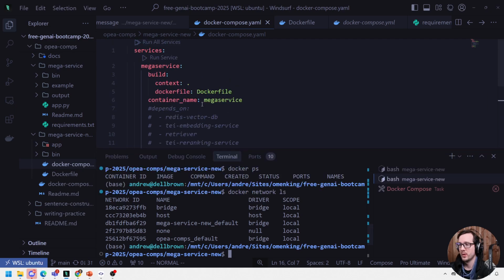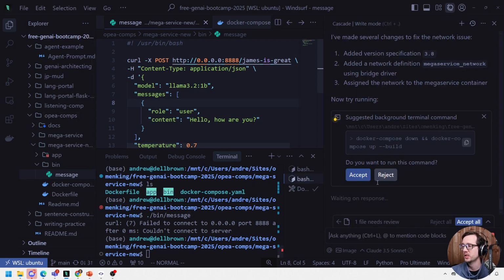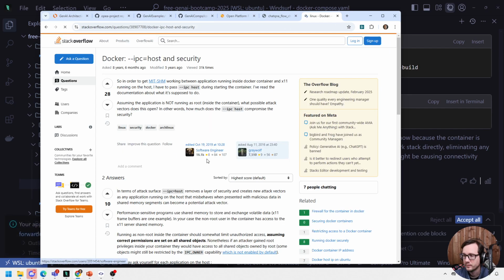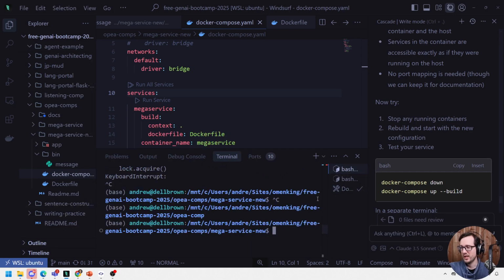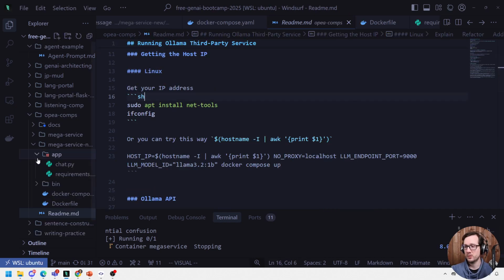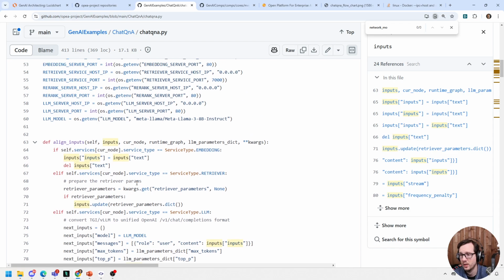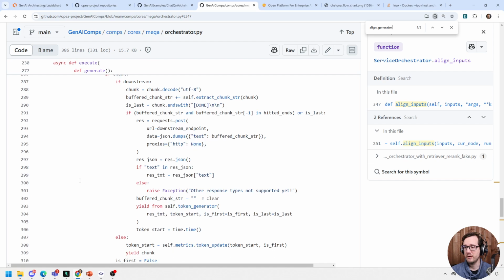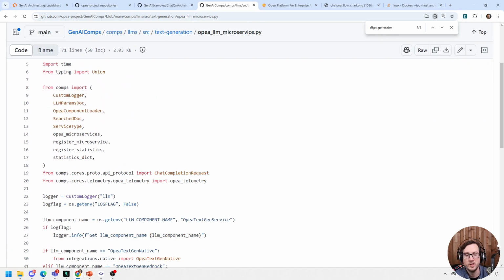OPEA - Continue from Live-Stream Resolve Docker Issues